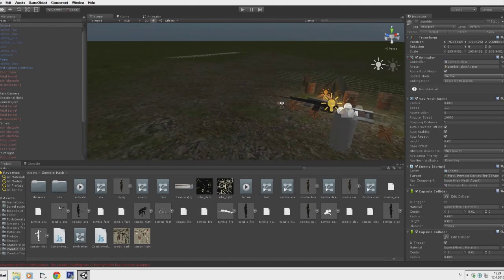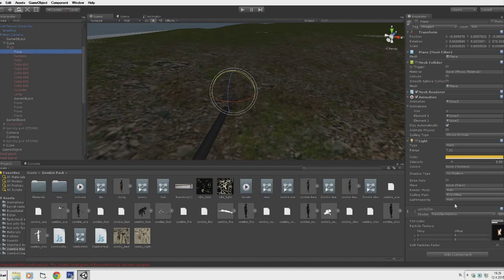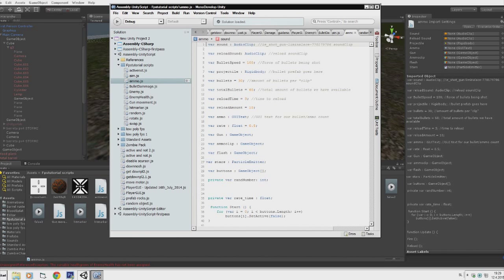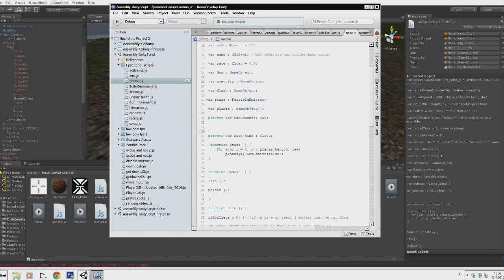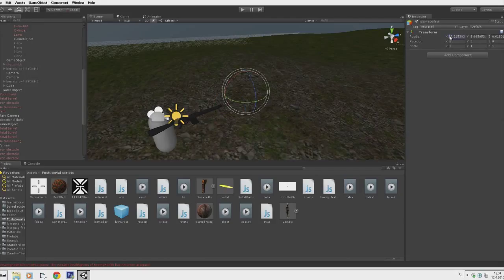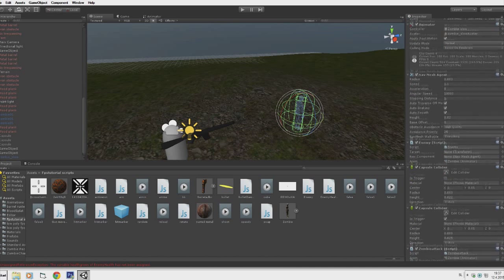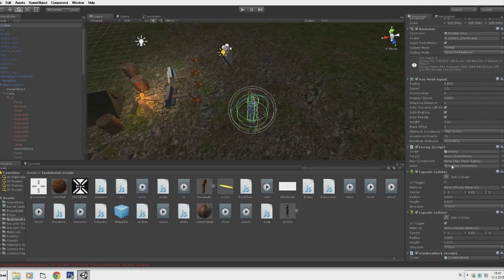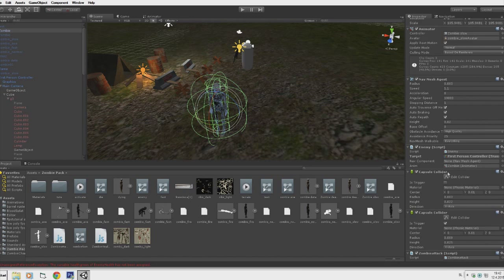Unity3d FPS #7 Zombie AI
In this tutorial we ll be ading a Zombie AI prefab (that I made)
into the scene:D We ll also update our ammo/gun script so the muzzle flash will be randomizing.

NOTE : Thick every single box and download them:Then dragg them into Unity you can organize it by creating a folder.

The guy who ownes this models is OK with using his models in the games and I m also cool with prefab to be used in any of your projects:D